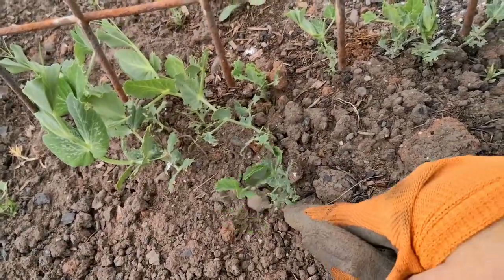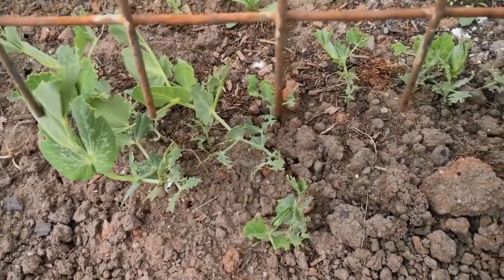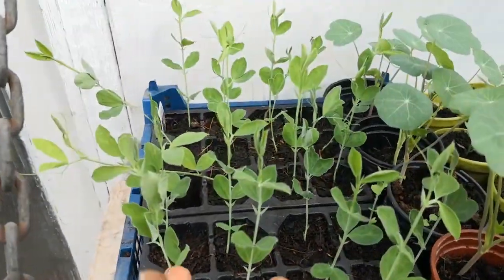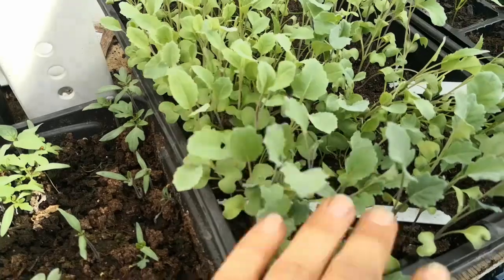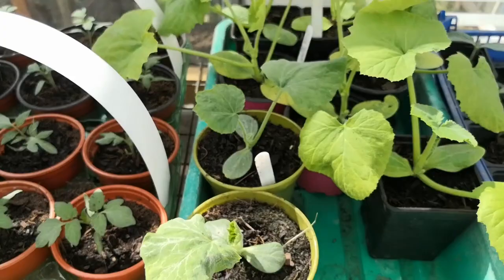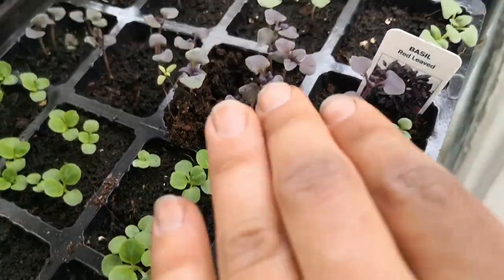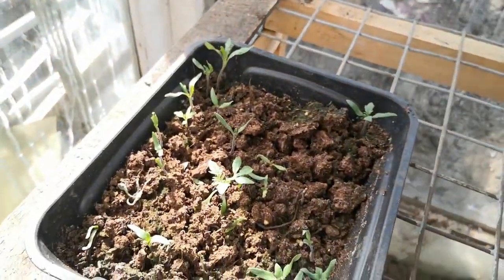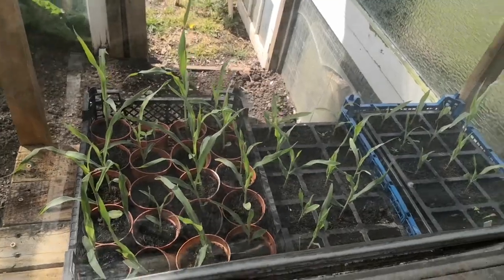How About A Catch Up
Hello Friends 👋👋
It's been absolutely ages since I connected with most of you. I'm being social now though, and I'm looking out for anyone who is interested in what I am! Because I'm struggling to find the liked minded ones, and definitely struggling at the moment, so I thought I best get on the Internet, and if I can't find you, I'll have a go at recruiting some garden newbies. Here I am 😅